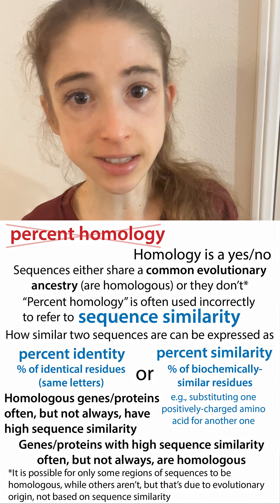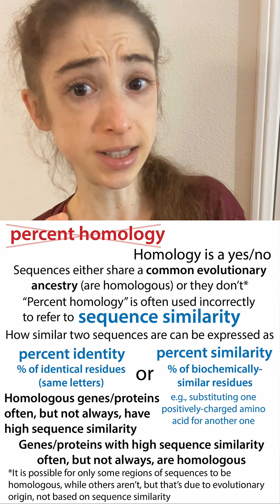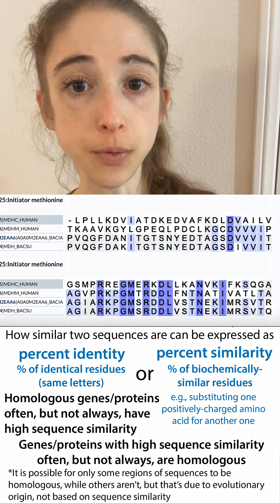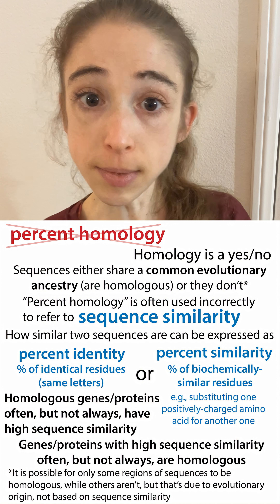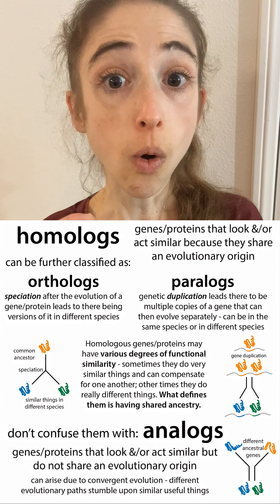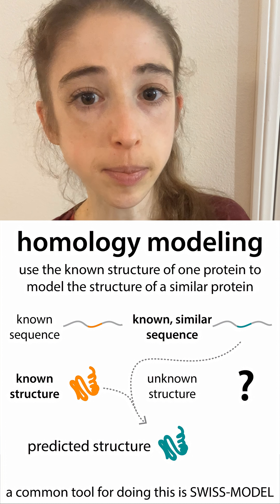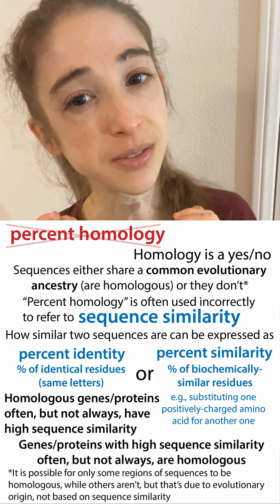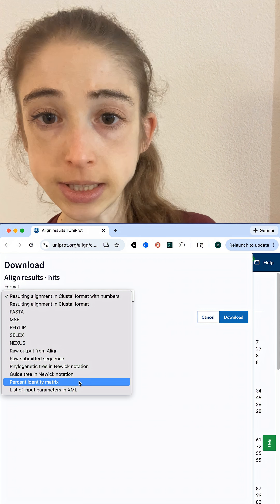Don't confuse homology, percent identity, and similarity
Homology is a yes/no: sequences either share a common evolutionary ancestry (are homologous) or they don't*

"Percent homology" is often used incorrectly to refer to sequence similarity. How similar two sequences are can be expressed as:
- percent identity: % of identical residues (same letters) OR
- Percent similarity: % of biochemically-similar residues (e.g. substituting one positively-charged amino acid for another one)

Homologous genes/proteins often, but not always, have high sequence similarity. Genes/proteins with high sequence similarity often, but not always, are homologous

*it is possible for only some regions of sequences to be homologous, while others aren't, but that's due to evolutionary origin, not based on sequence similarity

You can compare sequence similarity of proteins using UniProt’s align feature, which uses a program called Clustal Omega

Homology modeling uses the known structure of one protein to model the structure of a similar protein. A common tool for doing this is SWISS-MODEL.

Here are a couple helpful resources:

Pearson W. R. (2013). An introduction to sequence similarity ("homology") searching. Current protocols in bioinformatics, Chapter 3, Unit3.1.